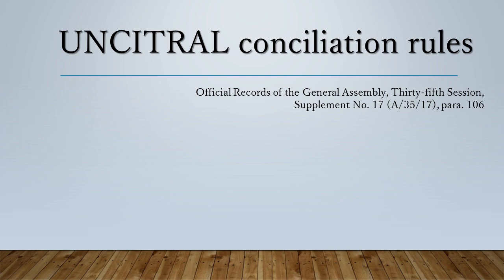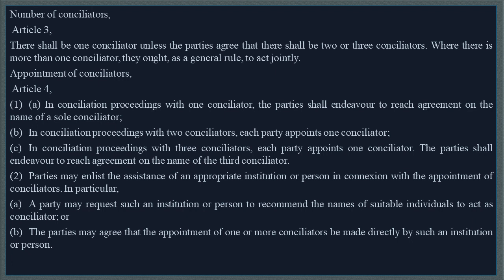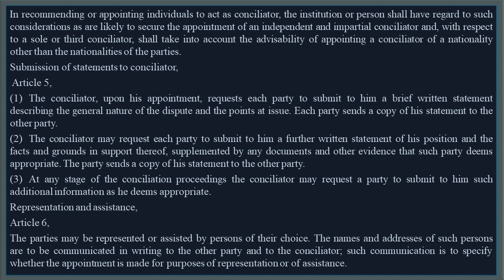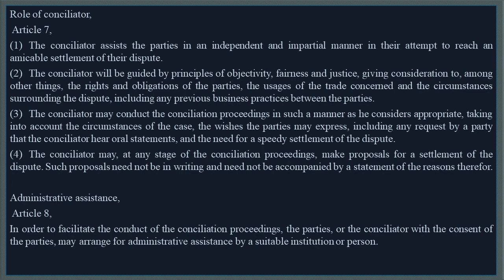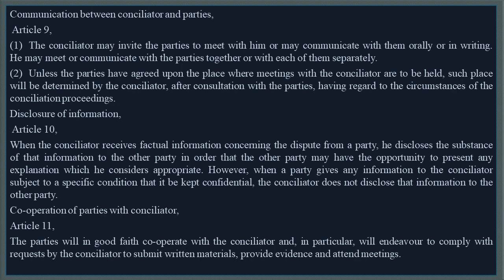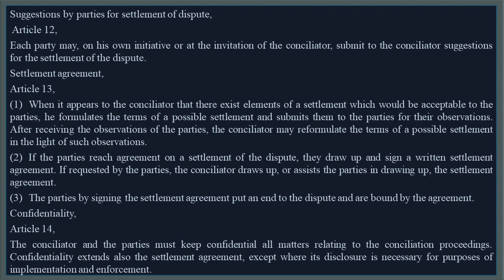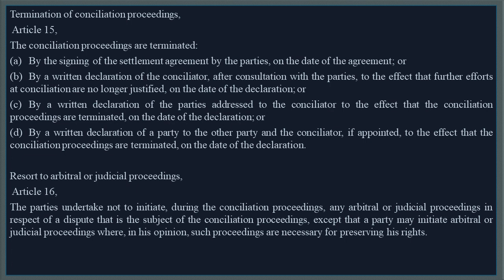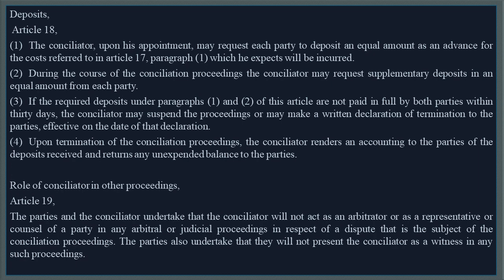UNCITRAL conciliation rules